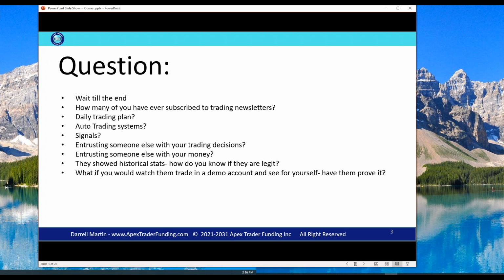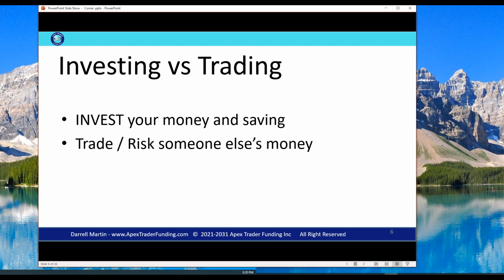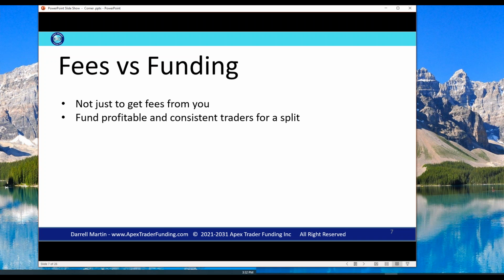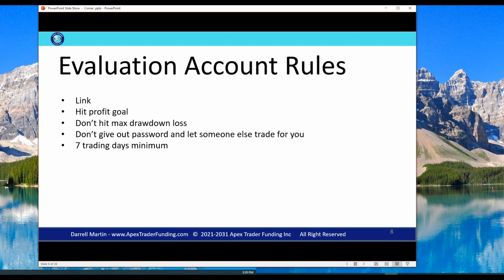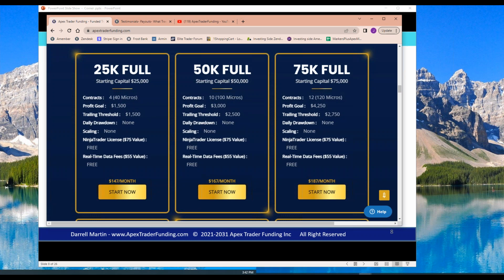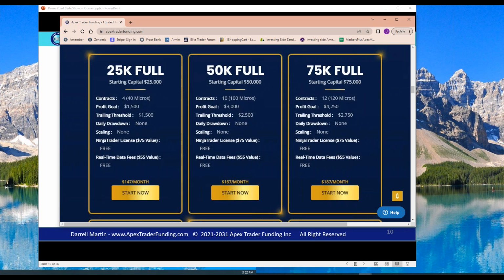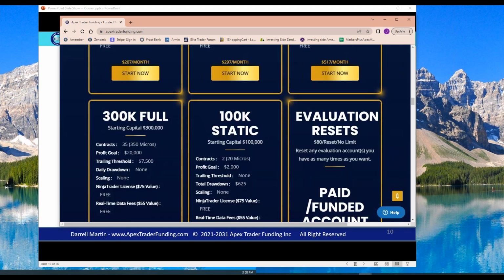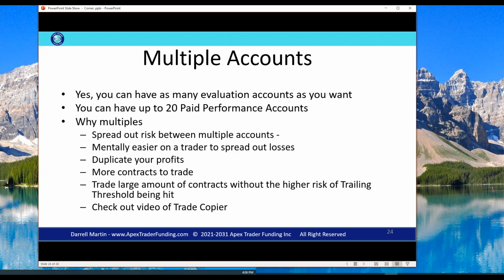John Skelton of Apex Trader Funding